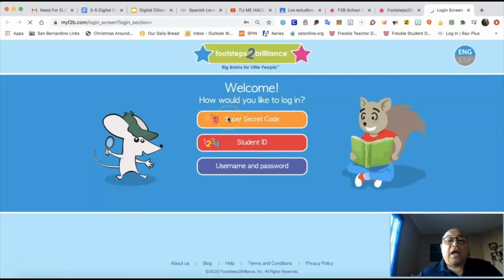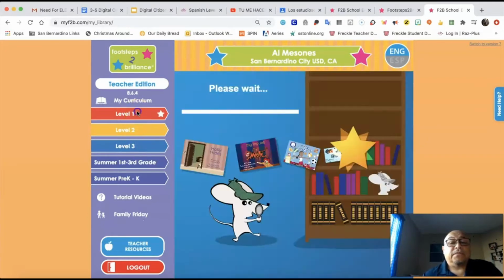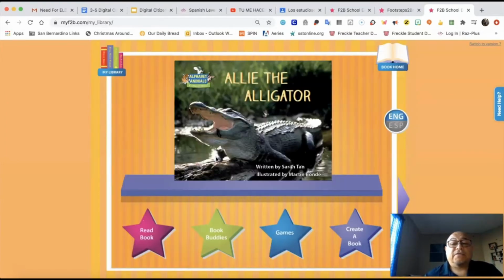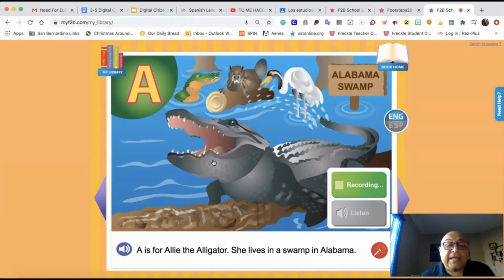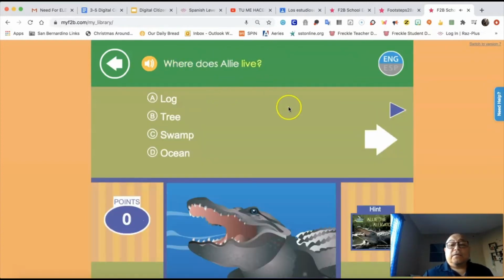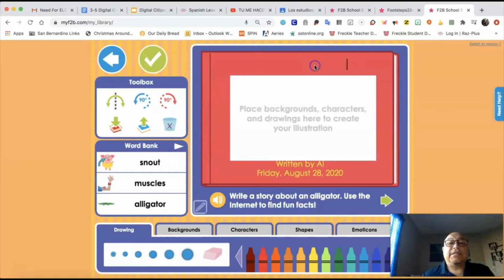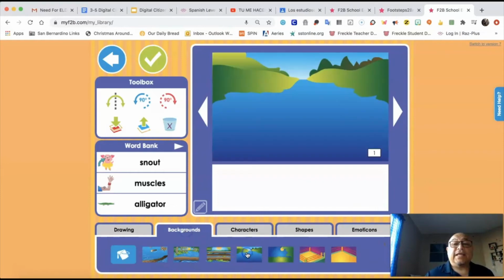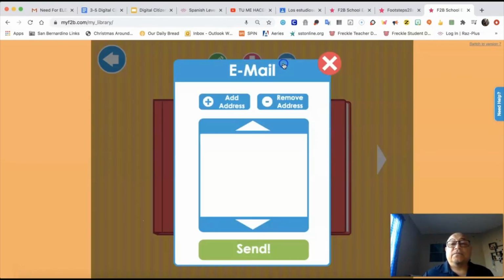Teaching ELD with the Footsteps2Brillance Digital Curriculum - Al Mesones, Wilson Elementary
Third grade Demonstration Teacher Al Mesones shows how he uses Footsteps2Brilliance in his daily ELD instruction.